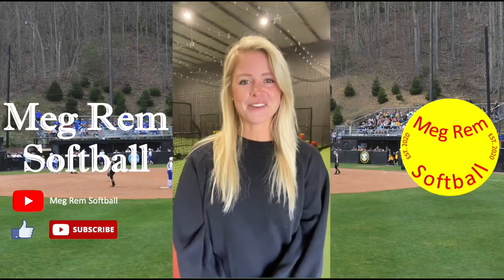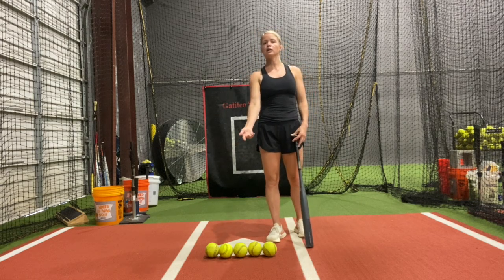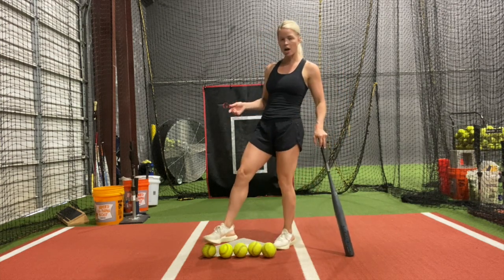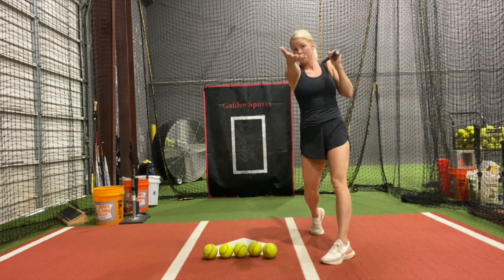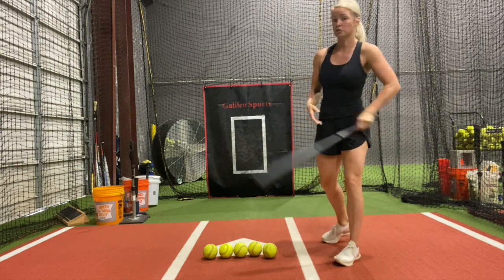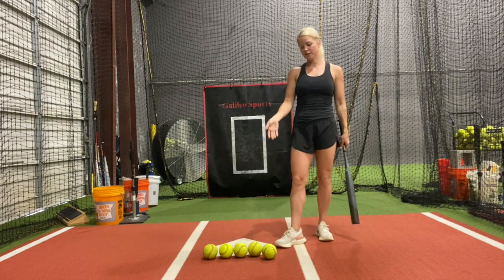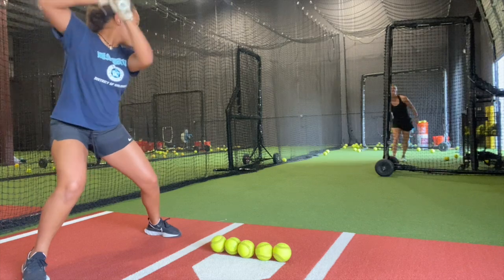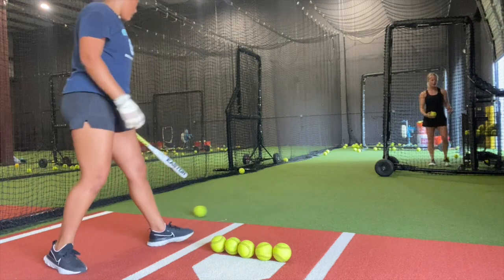Hitting Drill To Work On Tracking Pitches